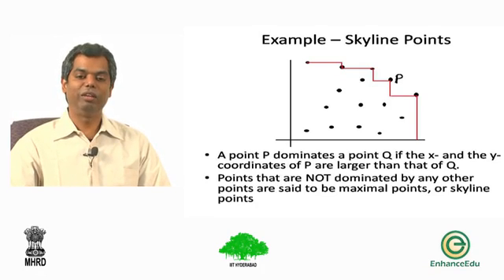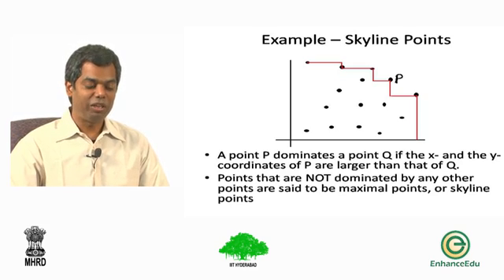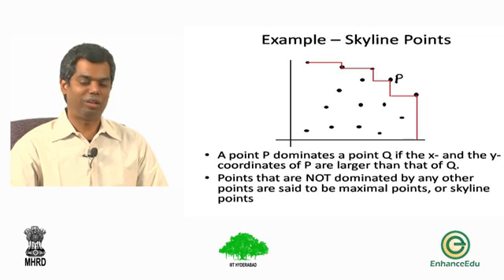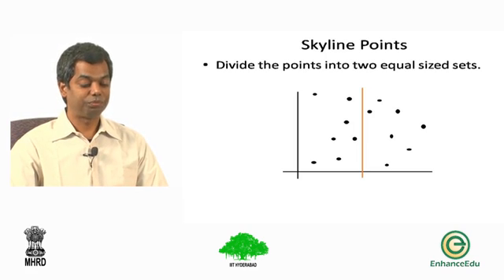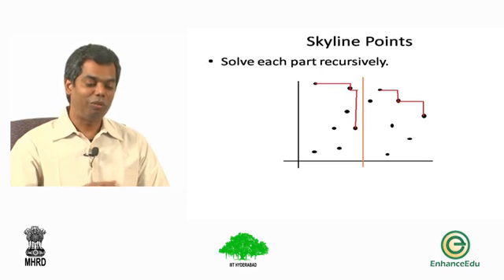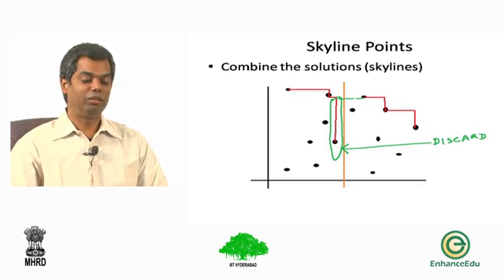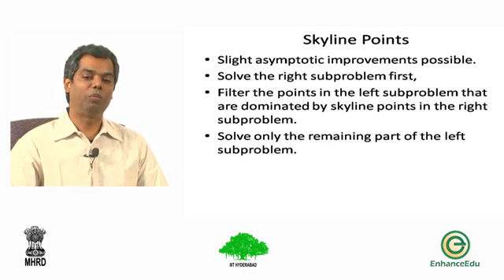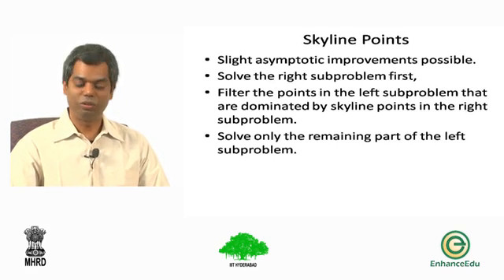Skyline points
Module Name: Divide and conquer: skyline-points algorithm